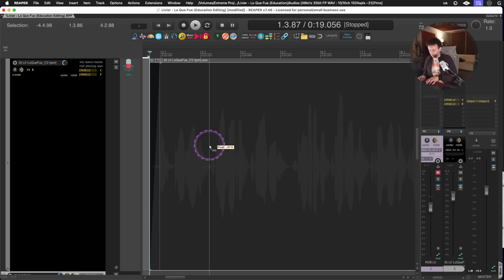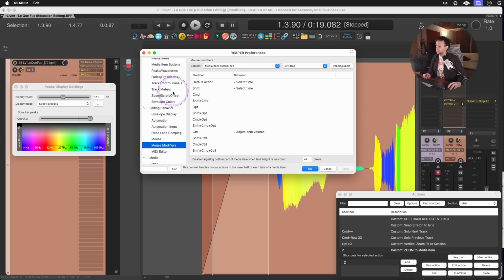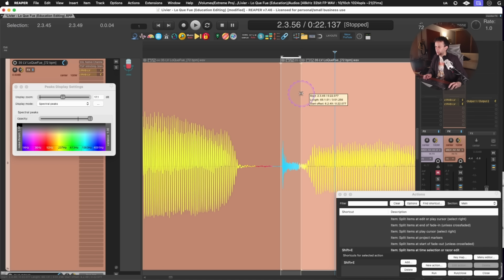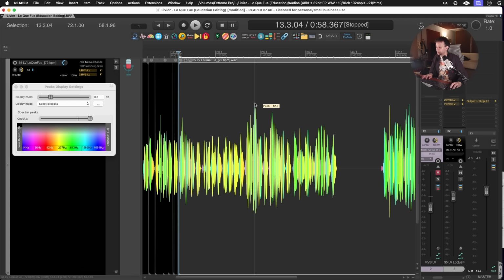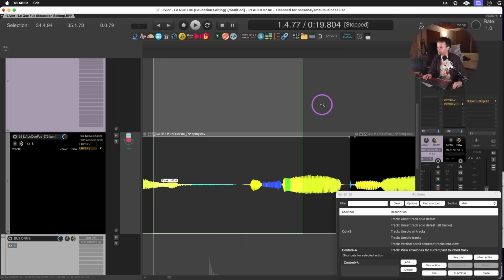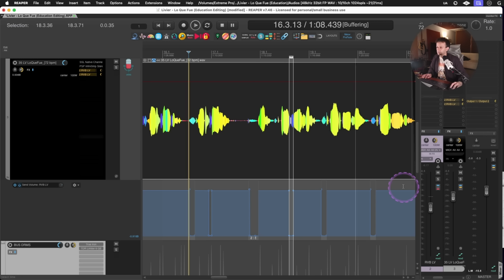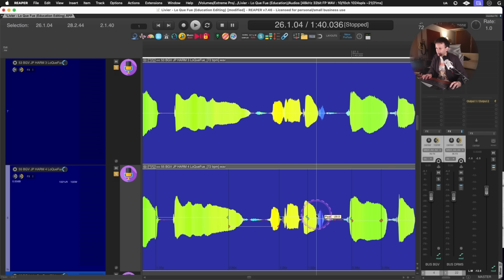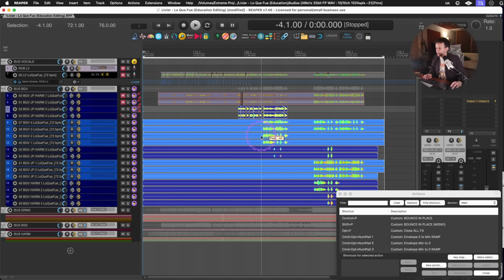Vocal Spectral Editing in Reaper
❣️ Channel Support ❣️

Actions:
- View: Show peaks display settings
- Peaks: Increase peaks display zoom for project
- Script: CS_Smart Trim Left Edge.lua
- Item: Fade items in to cursor
- Item navigation: Move cursor to next transient in items
- Item: Split items at time selection or razor edit
- Item: Crossfade items within time selection
- Item: Split at previous zero crossing
- Script: mpl_Align takes.lua
- Edit: Dynamic split items...
- Track: Set track grouping parameters...
- Options: Toggle item grouping and track media/razor edit grouping

00:00 - Intro
01:37 - Peak Display Settings
04:50 - S
07:10 - Breaths
15:06 - Mouth Noises
17:47 - Peaks
23:35 - Tip
28:33 - Listen
30:54 - Backing Vocals
31:25 - Dynamic Split
33:16 - Vocal Align
37:19 - Grouping